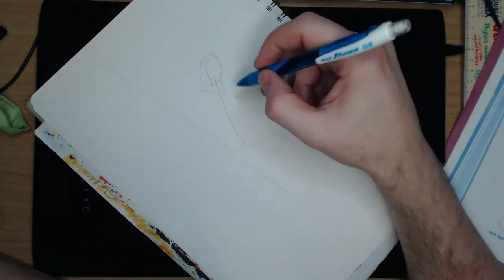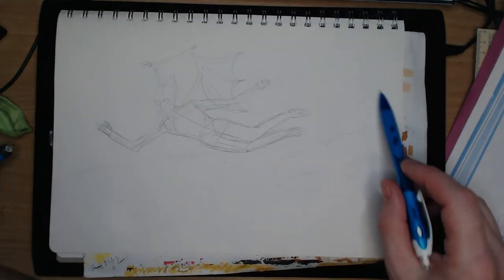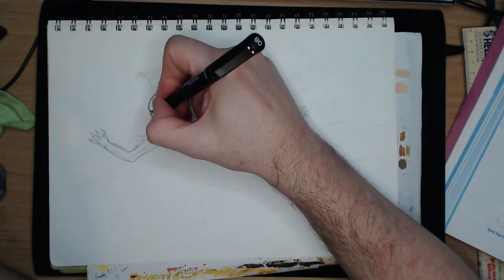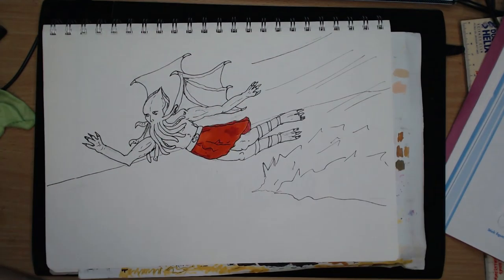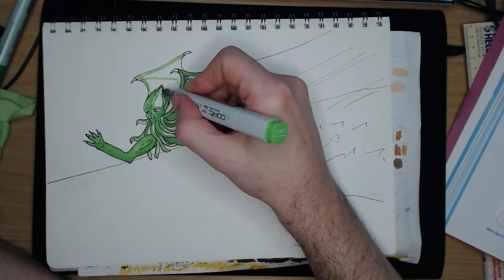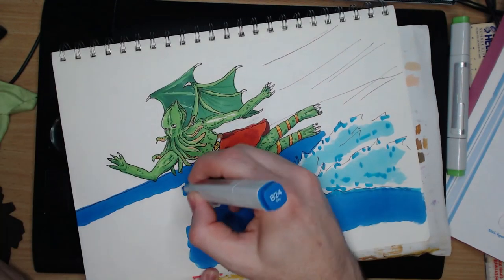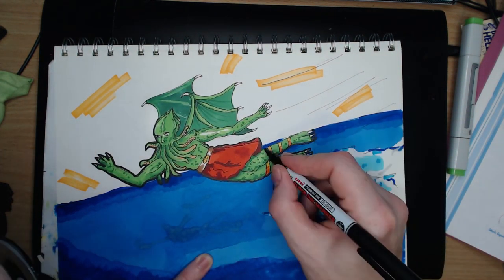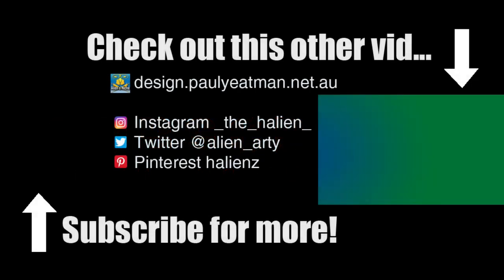Drawing Stuff...Teenage Cthulu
In today’s video I am drawing a creature which winds up being what I deem to be a teenaged cthulu.  In real time, it took me about 50 minutes.  I wanted to show the water splashing up due to something flying fast over it and despite being sure I’ve seen the effect in a lot of anime, no variations on “low flying water spray” produced anything I could reference.  So, that bit does not wind up being much chop.

CHAPTERS
0:00 Intro Screen
0:20 Sketching
2:40 Signoff

Get social with me...